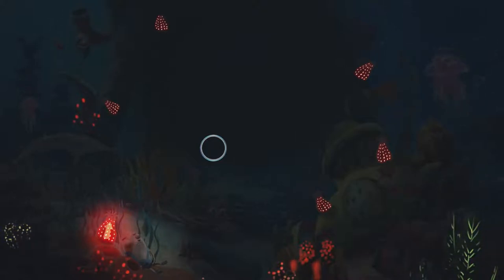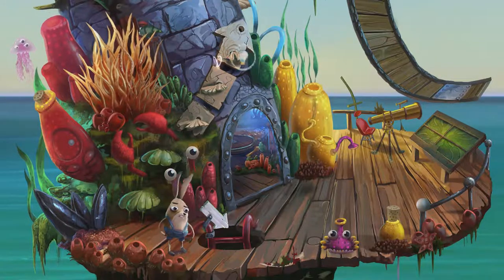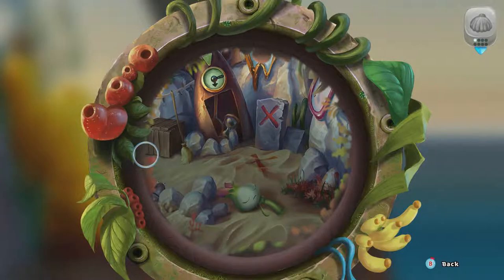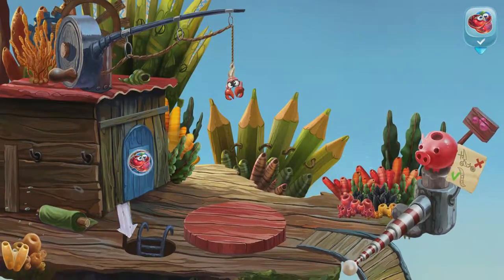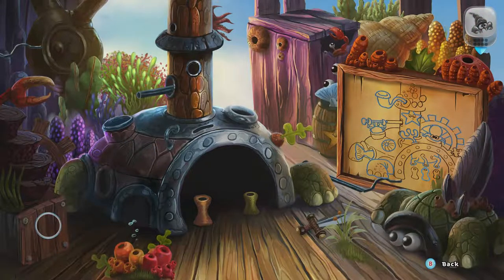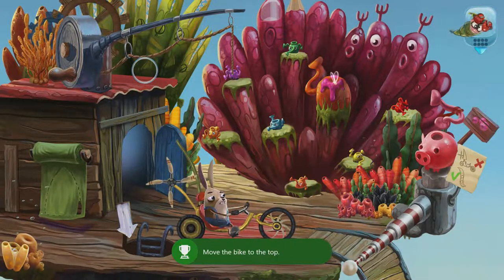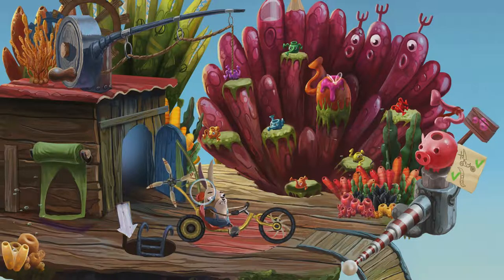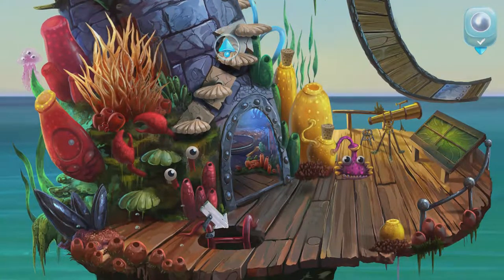My Brother Rabbit - 100% Area 4 Guide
This is a 100% guide to area 4 of My Brother Rabbit.